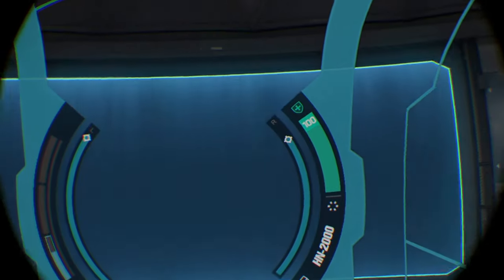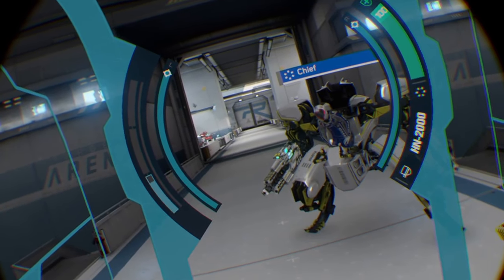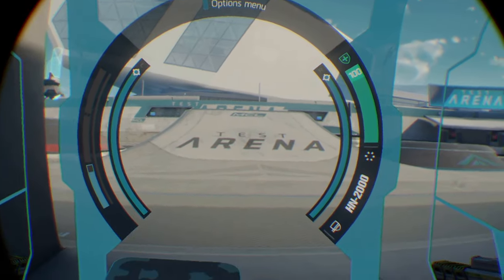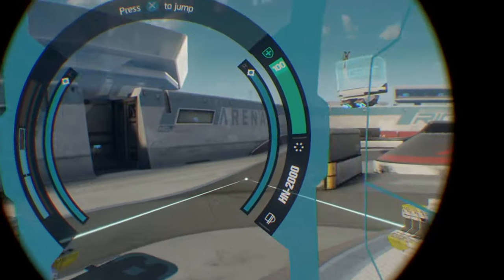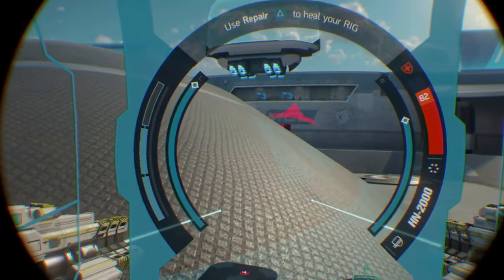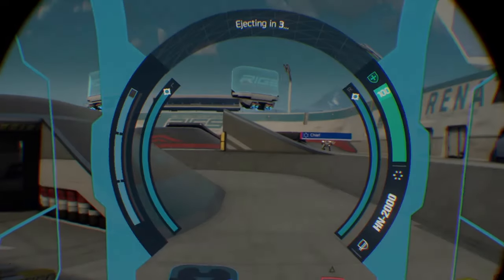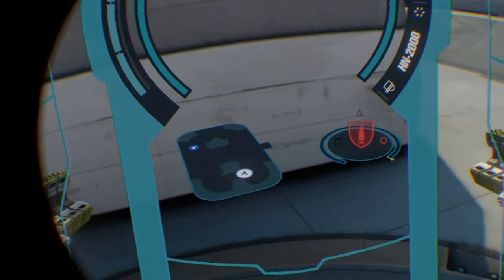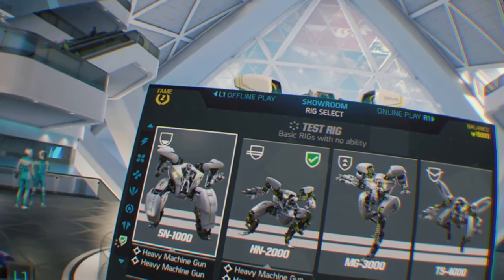RIGS Mechanized Combat League tutorial pretty nice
RIGS Mechanized Combat League